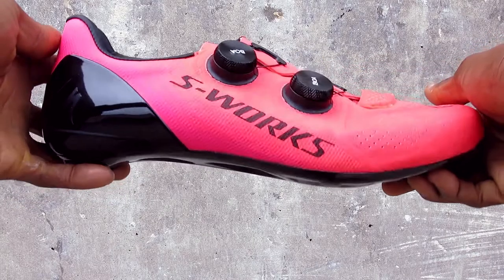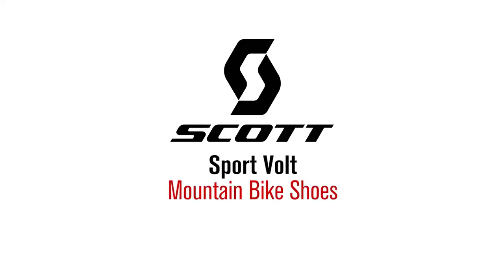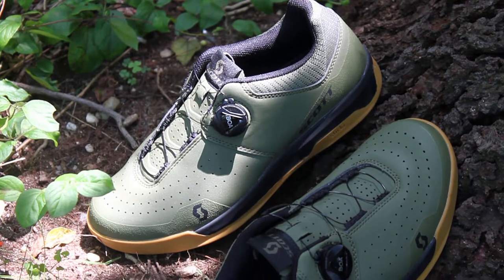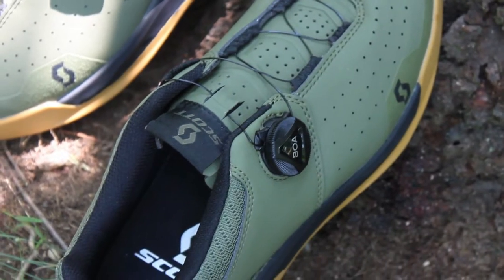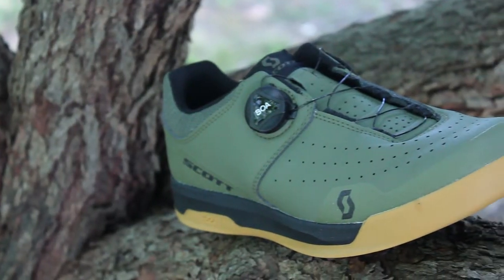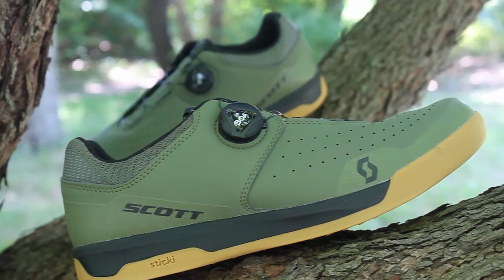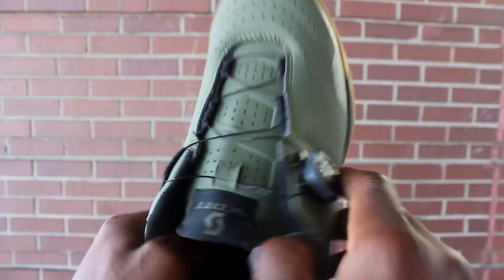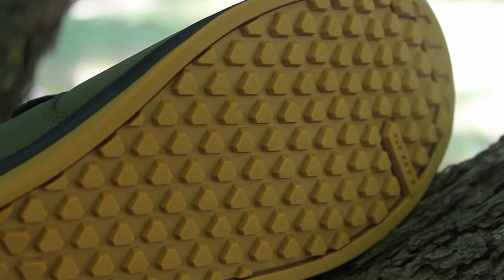Scott Sport Volt Mountain Bike Shoes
If you’re looking for a shoe that you can ride on your favorite single-track trail and transition to the tarmac, or pair it with your favorite button-up and go to a casual outing then the Sport Volt is for you. It offers the functionality you’d expect from an all arounder from its style and performance with a nice price tag of just 89.99. The Sport Volt features a durable synthetic polyurethane upper with 3D air mesh ventilation to keep your foot cool and comfortable.
The single BOA dial gives you an adaptive fit making it easy for you to adjust. And it has a STicki rubber sole that gives you the traction you need no matter your riding situation.

About Us!